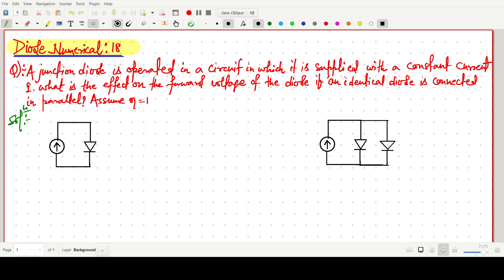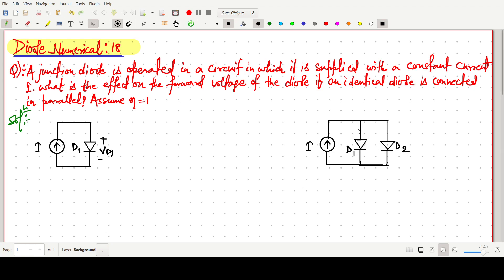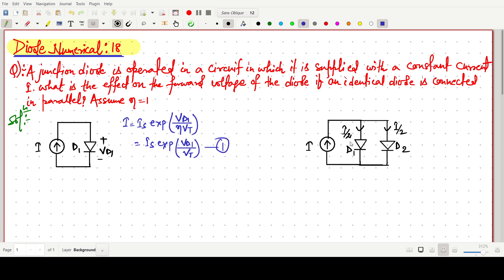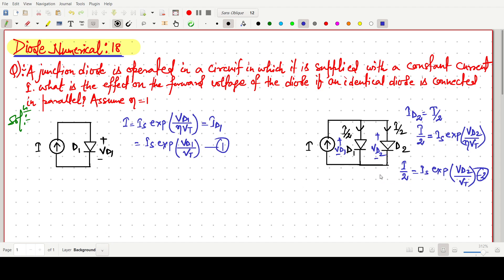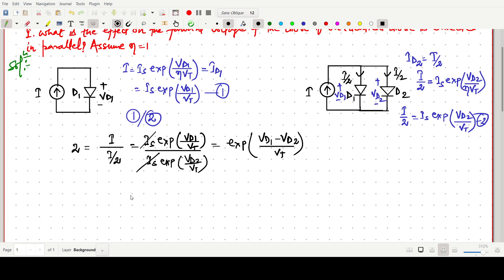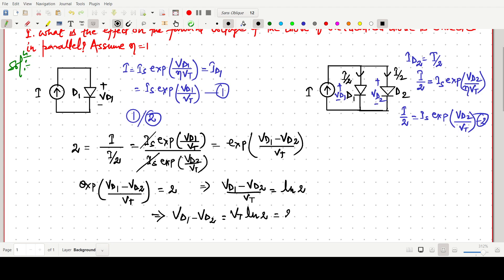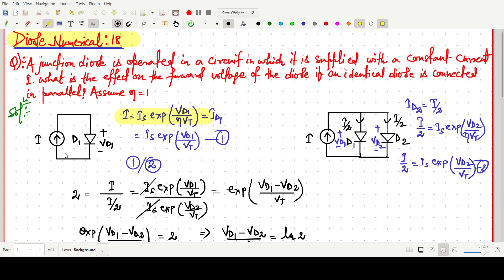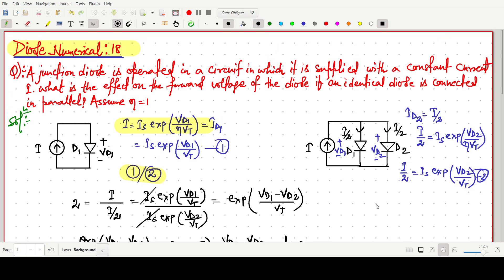Diode Numerical 18 : Microelectronics Circuits